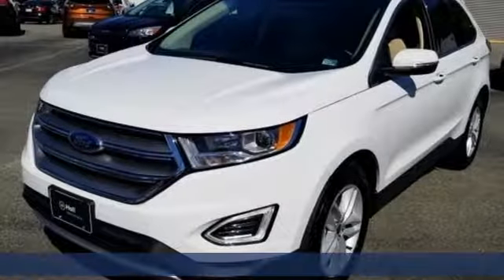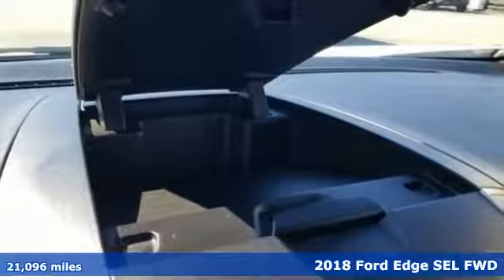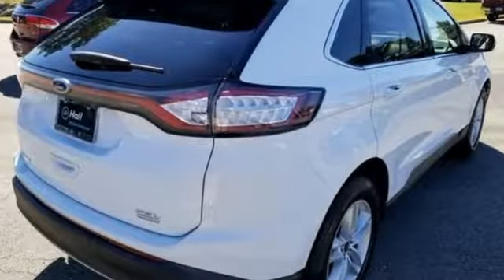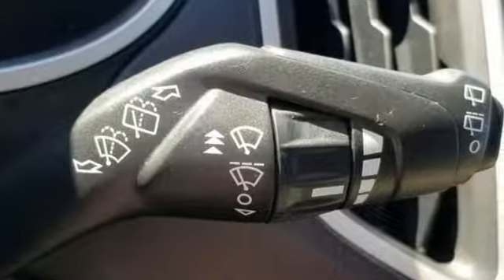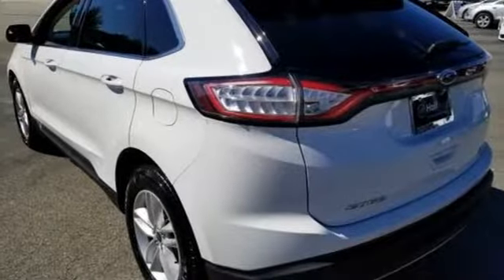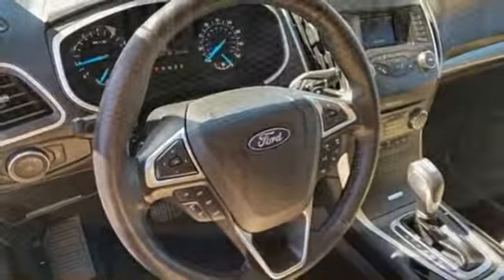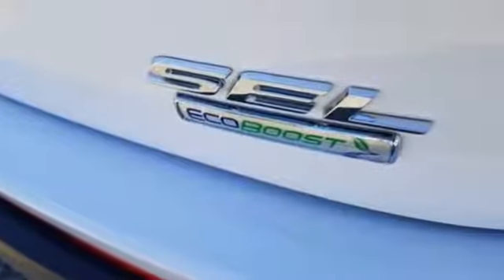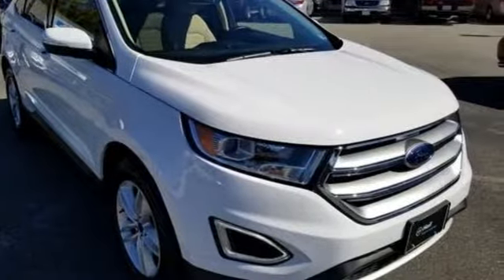Used 2018 Ford Edge Newport News VA Hampton, VA 599377A - SOLD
Year: 2018
Make: Ford
Model: Edge
Trim: SEL
Engine: EcoBoost 2.0L I4 GTDi DOHC Turbocharged VCT
Transmission: 6-Speed Automatic
Color: White
Interior: Dune
Mileage: 21096
Stock #: 599377A
VIN: 2FMPK3J92JBB36441
JUST ARRIVED. PENDING INSPECTION. 2018 Ford Edge FWD SEL in Oxford White. Beautiful Low mile One owner Edge in fantastic condition! Loaded with Backup Camera, Bluetooth, ABS brakes, Air Conditioning, Alloy wheels, AM/FM Stereo w/Single CD Player, Auto-dimming Rear-View mirror, Automatic temperature control, Brake assist, Delay-off headlights, Electronic Stability Control, Exterior Parking Camera Rear, Four wheel independent suspension, Front dual zone A/C, Fully automatic headlights, Illuminated entry, Low tire pressure warning, Panic alarm, Power door mirrors, Power driver seat, Power windows, Rear Parking Sensors, Rear window defroster, Rear window wiper, Remote keyless entry, SiriusXM Radio, Speed control, Speed-Sensitive Wipers, Steering wheel mounted audio controls, SYNC Communications & Entertainment System, Telescoping steering wheel, Tilt steering wheel, Traction control, Trip computer, Variably intermittent wipers. CARFAX One-Owner. Clean CARFAX. 6-Speed Automatic EcoBoost 2.0L I4 GTDi DOHC Turbocharged VCT Odometer is 16611 miles below market average! Priced below KBB Fair Purchase Price!brbrRecent Arrival! 20/29 City/Highway MPGbrbrbr*Every Internet Price includes current applicable dealer discounts. Your additional costs are sales tax, tag and title fees for the state in which the vehicle will be registered, any dealer-installed options (if applicable) and a $699 dealer processing fee (Virginia, North Carolina). Prices are subject to change, and prior sales are excluded. While every reasonable effort is made to ensure the accuracy of this information, we are not responsible for any errors or omissions contained on these pages. Please verify any information in question with the dealer.

Address:
12896 Jefferson Ave